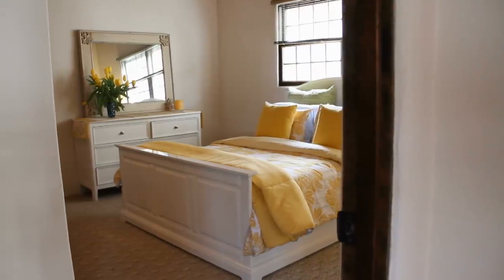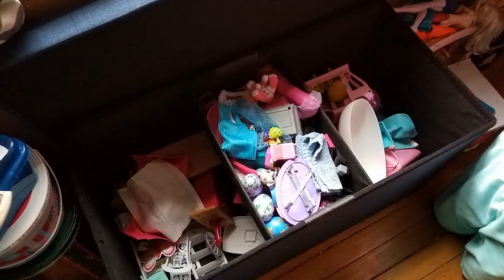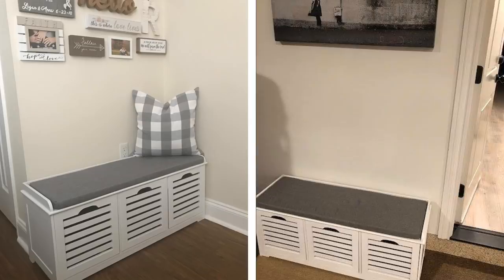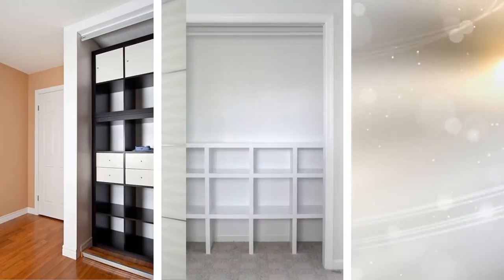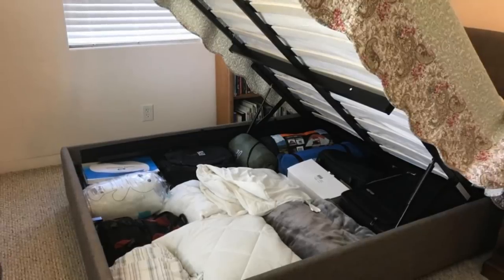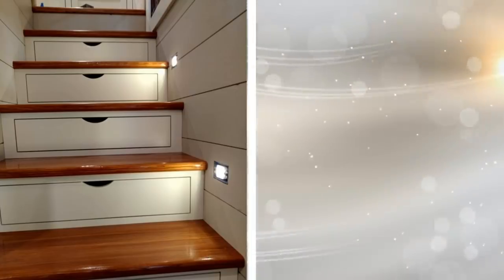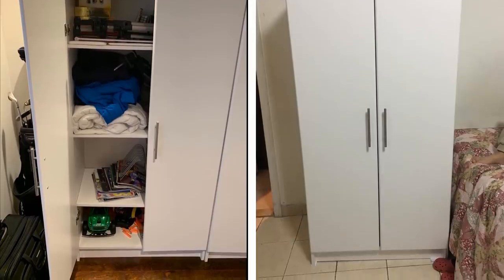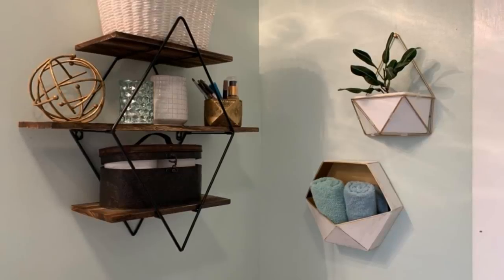22 Super Brilliant Bedroom Storage Ideas For Easy Organizing